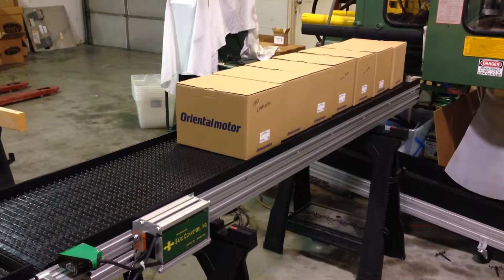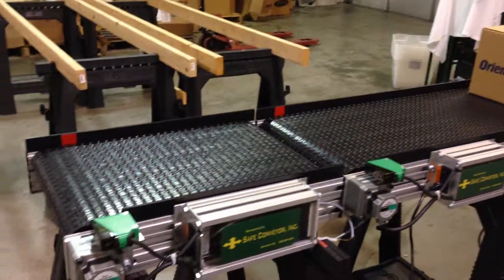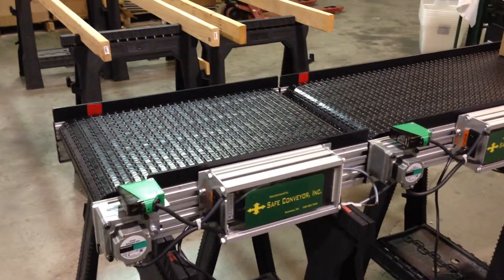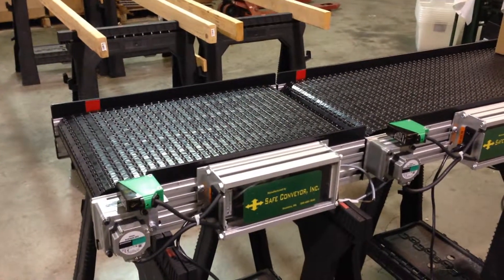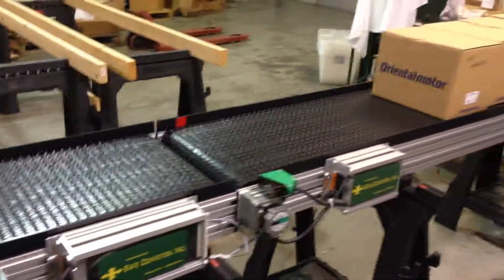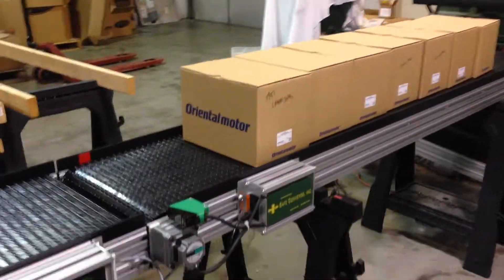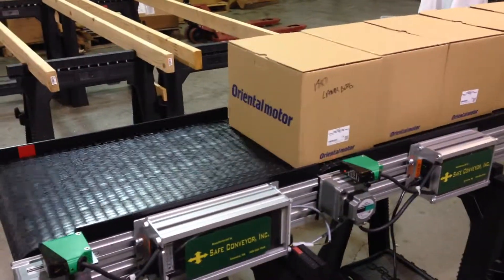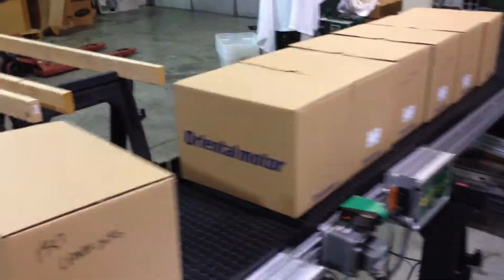Zero Force Accumulation Zone Conveyor by Safe Conveyor Inc. Swansea MA, U.S.A.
Zero Pressure Accumulation End of Line Zone Control designed for Weigh Checker packaging line. Simple modular design uses sensors and relay to separate packages and delivery them one-at-a-time to the weigh check conveyor. As shown, infeed is 8' long x 15" wide and weigh check conveyor is 2' long x 15" wide. Both with variable speed digital readout drives capable of speeds from 4-80 feet per minute.